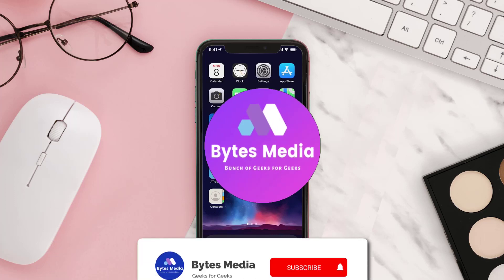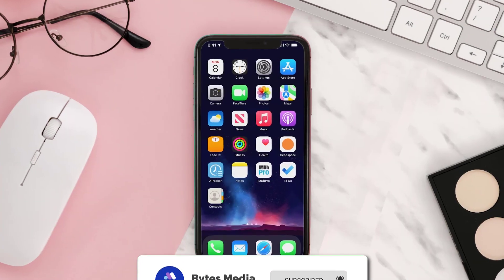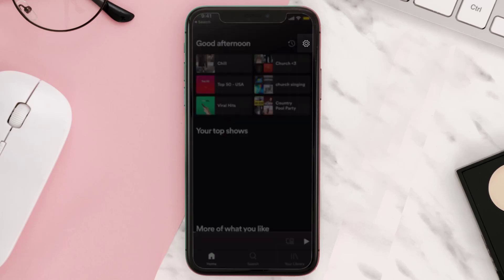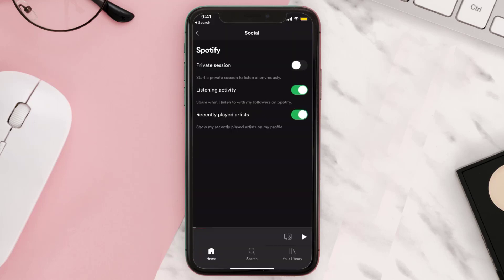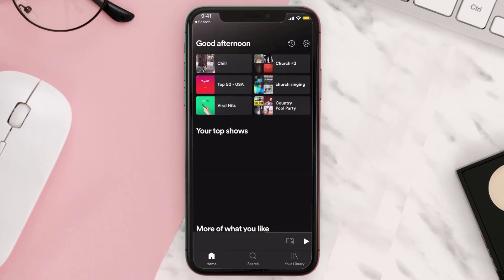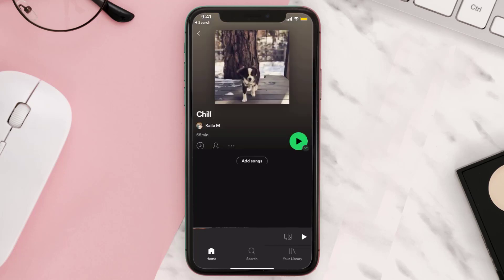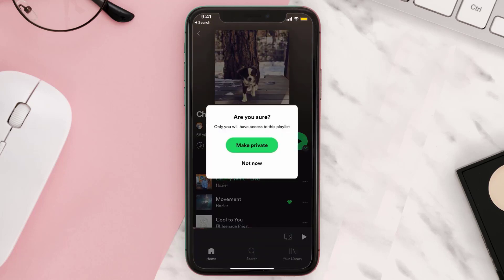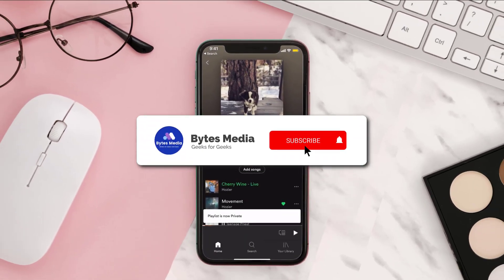How to Delete Recently Played on Spotify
Thanks to Spotify’s “Recently Played” section, there’s no hiding your secret music vices. If you want to keep your music habits secret, you’ll need to clear the entries from your Spotify “Recently Played” list by following this video step by step. In this video, I'll show you How to Delete Recently Played on Spotify. This is the easiest and fastest way to Delete Recently Played on Spotify. Make sure you watch until the end of this video to find out How to Delete Recently Played on Spotify on Android and iPhone. These methods work on Android as well as iOS 11, iOS 12, iOS 13 and iOS 15. Hope you enjoy!